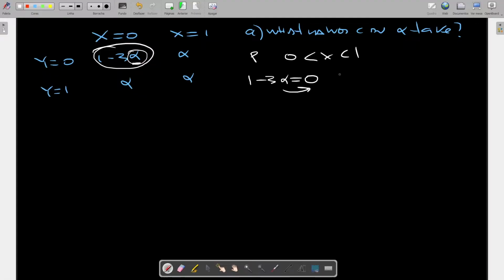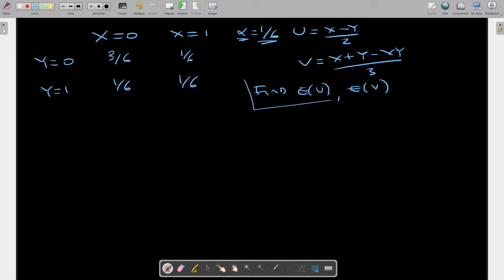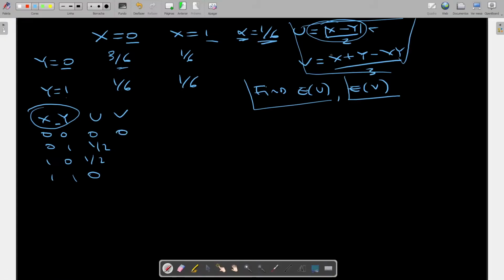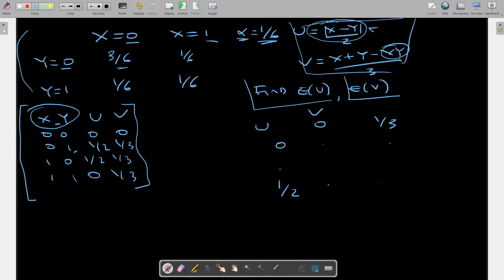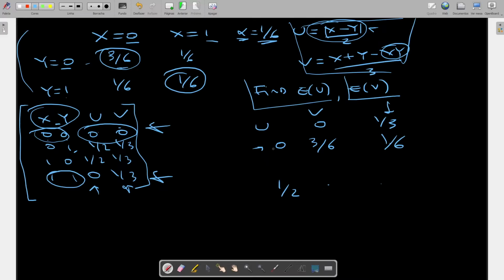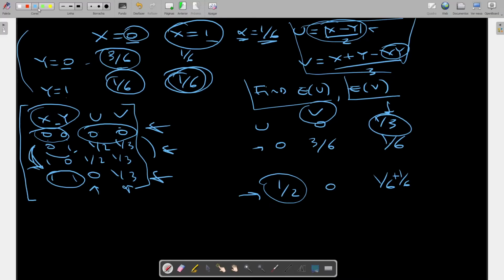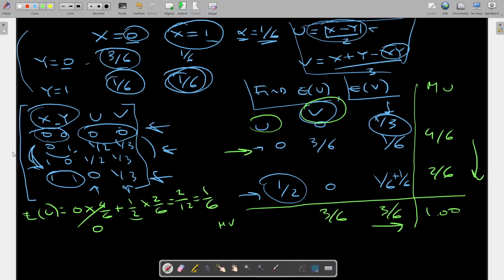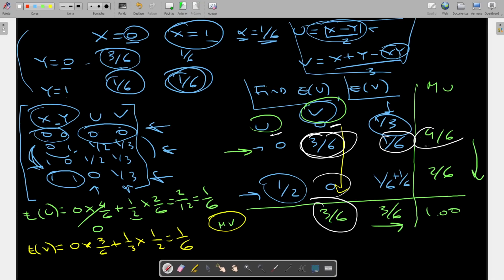Joint probability Exercises - Find marginals and check for independence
In this video, we will work on joint probability problems.
Find marginals and check for independence